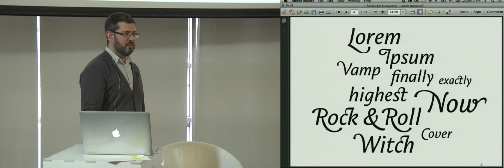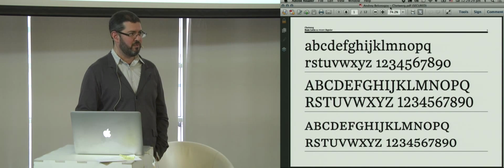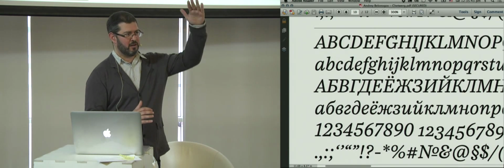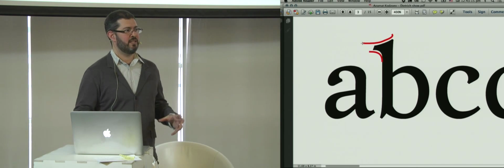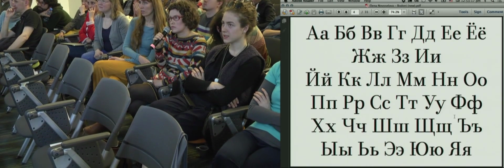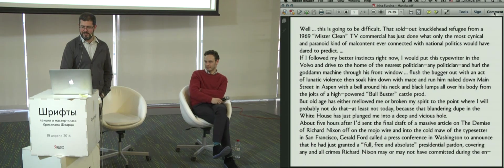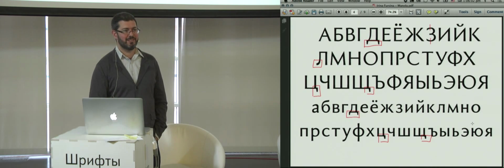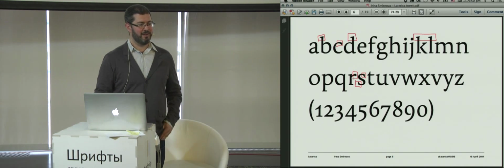002. Masterclass - Christian Schwartz, part 1